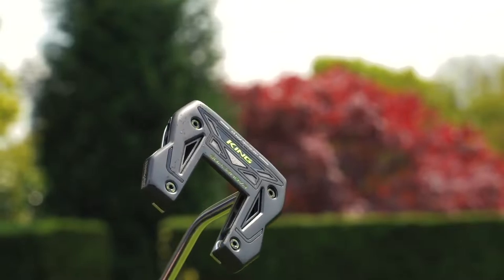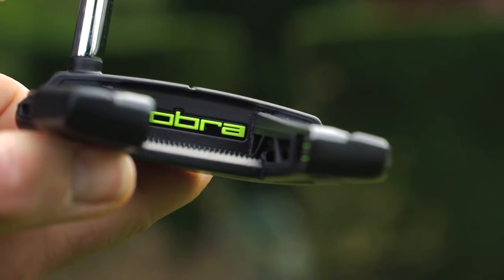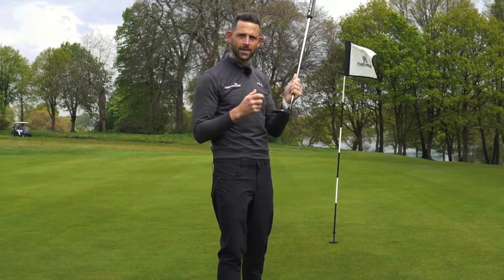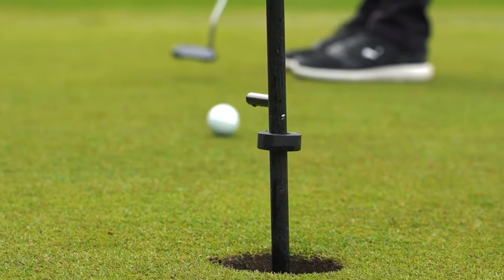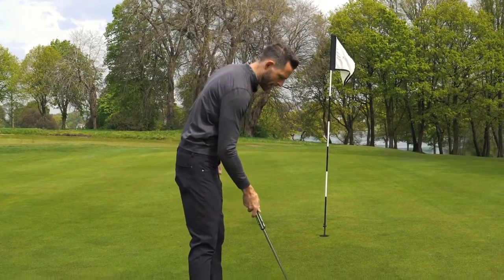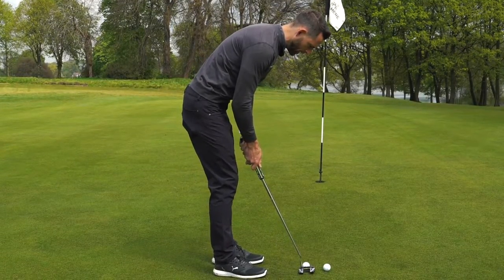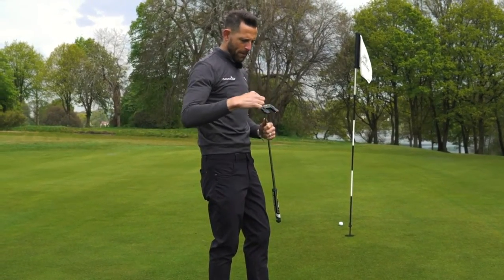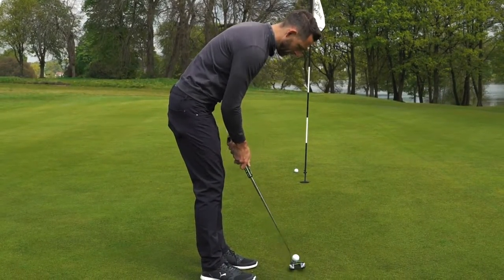Cobra KING 3D Printed Supernova Putter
The KING Supernova putter features an oversize fang shape, and a multi-material construction utilizing a 3D printed nylon insert, aluminium, tungsten weights, and SIK Face Technology to create the perfect balance of stability and roll accuracy for more consistency on every putt.

Key Features:
MULTI-MATERIAL CONSTRUCTION
An oversize blade shape combines a 3D printed nylon lattice insert, a 286g steel frame, a 21g aluminium cap, and 30g of tungsten in the heel and toe to provide the highest MOI for maximum stability.

3D PRINTED NYLON INSERT
An intricate 3D printed nylon lattice structure optimizes the weight distribution within the putter head to create the highest MOI possible for maximum stability.

SIK ALUMINUM FACE INSERT
An aluminium face insert features SIK Golf’s proprietary Descending Loft Technology (DLT), which utilizes 4 descending lofts to ensure the most consistent and accurate roll for every style of putting stroke.

COBRA CONNECT GRIP
Each putter is equipped with a Lamkin Smart Grip which features an embedded sensor that syncs to your smart device. Using the Arccos Caddie
app, users can track their putting stats and improve faster.